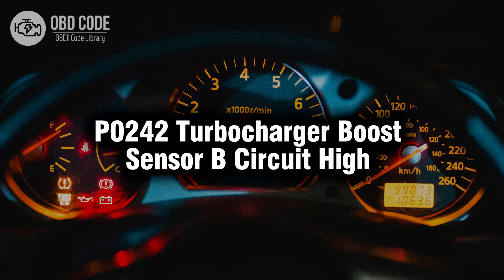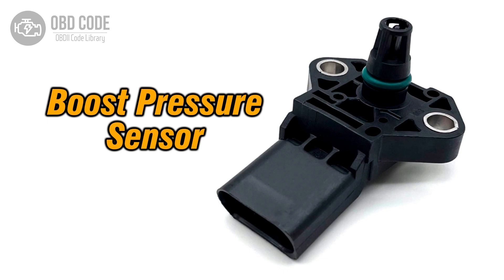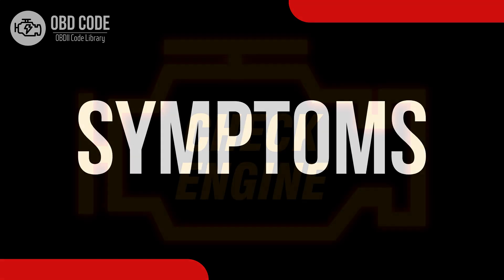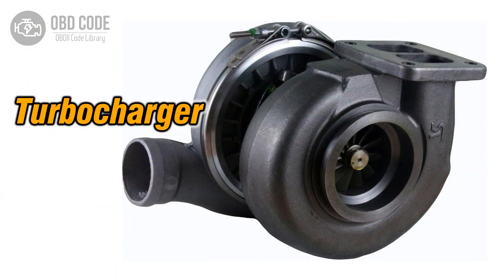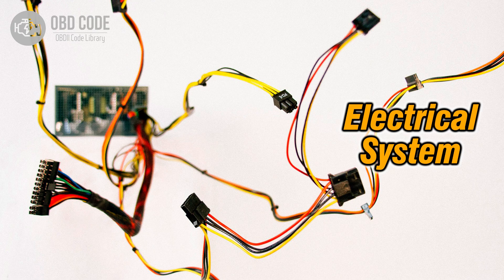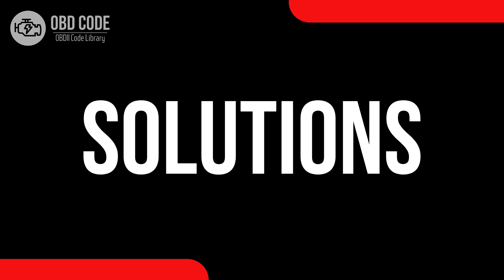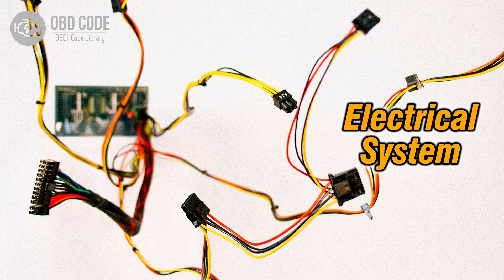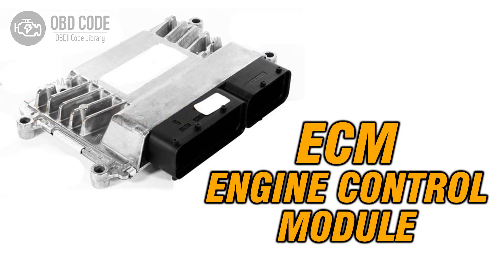P0242 Turbocharger Boost Sensor B Circuit High🟢 Trouble Code Symptoms Causes Solutions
P0242 Turbocharger Boost Sensor B Circuit High